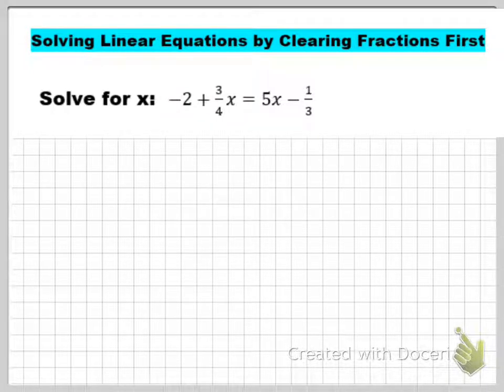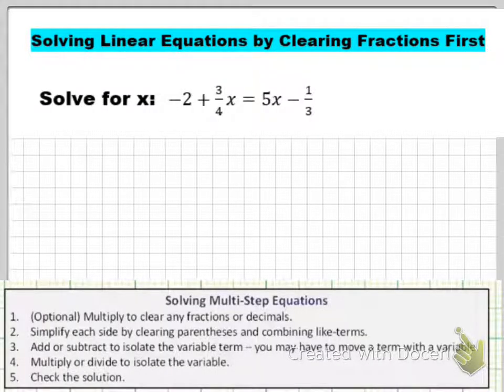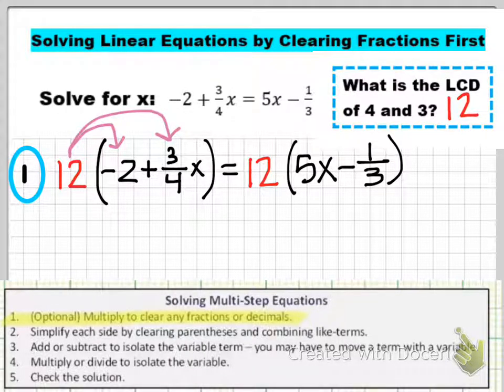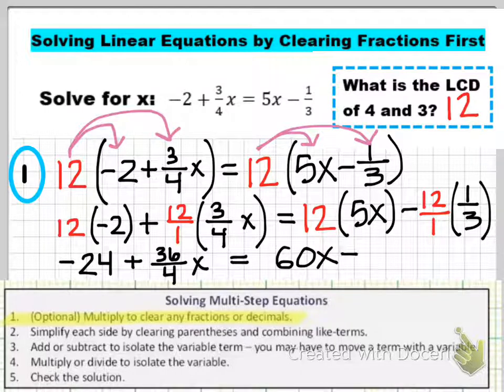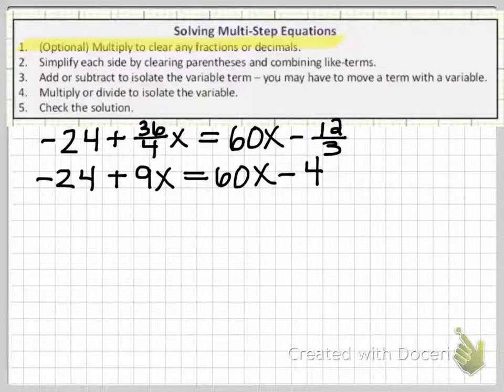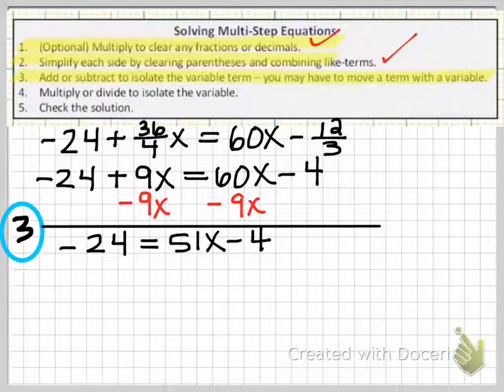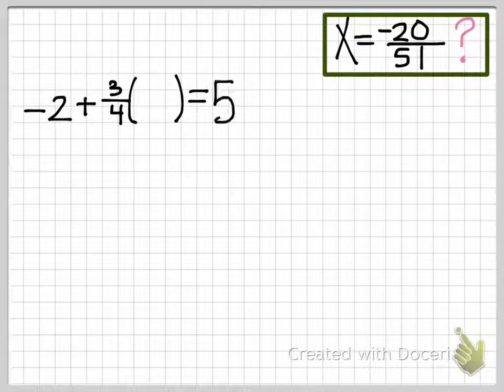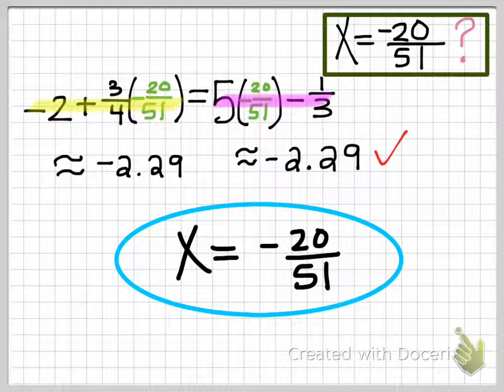Solve a linear equation by clearing Fractions first